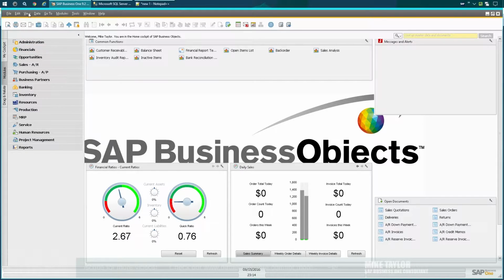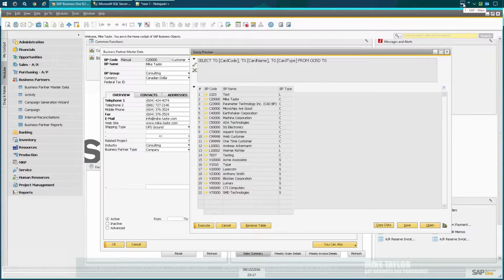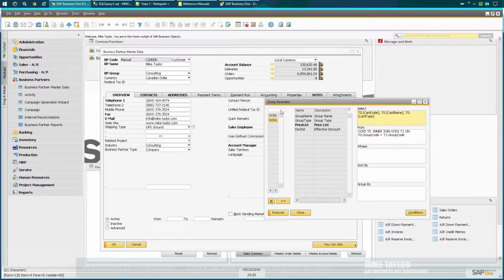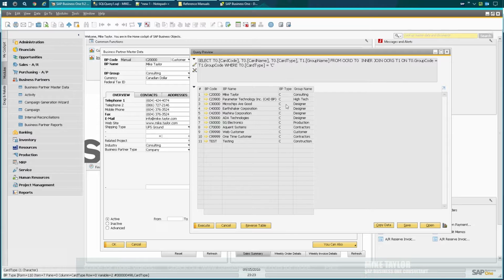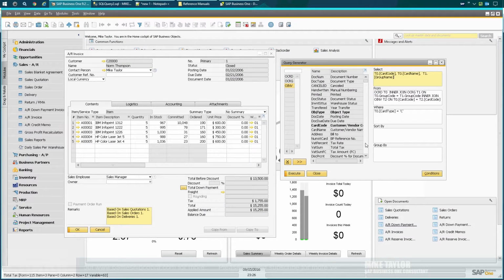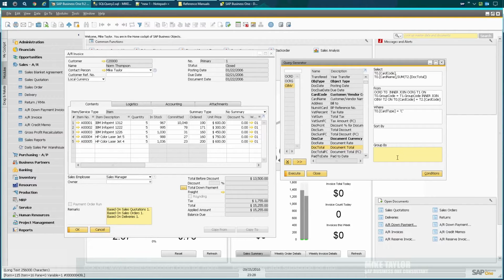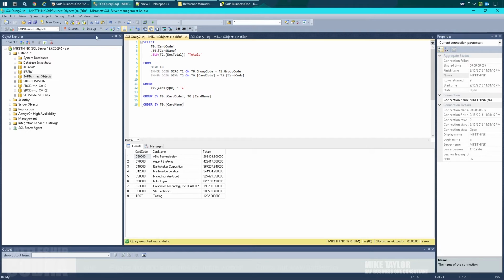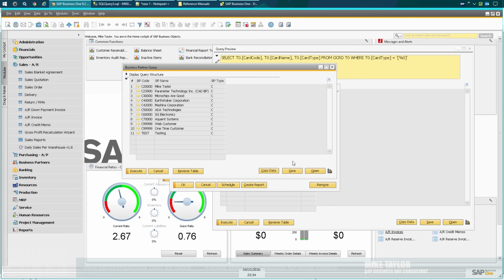Introduction to Queries - Part#1 - SAP® Business One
Learn query fundamentals for SAP Business One.  Designed for someone with only basic knowledge of SQL to get started designing business partner (customer) queries and basic sales queries.